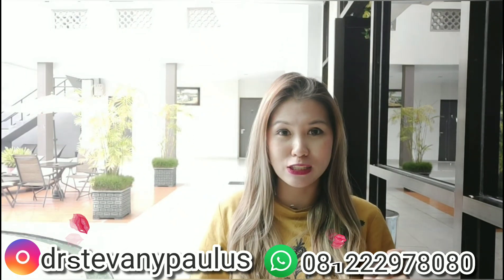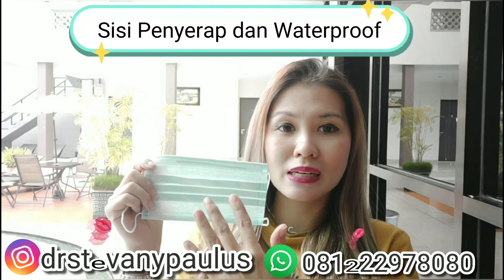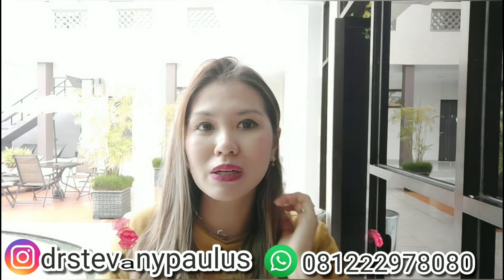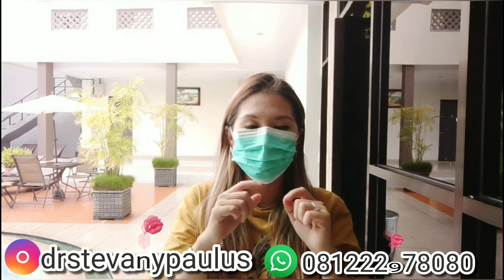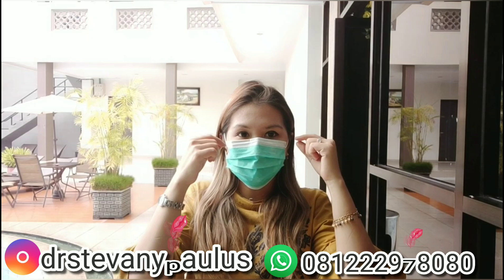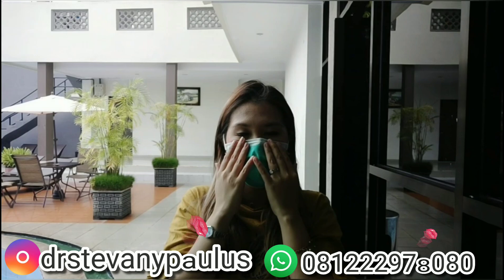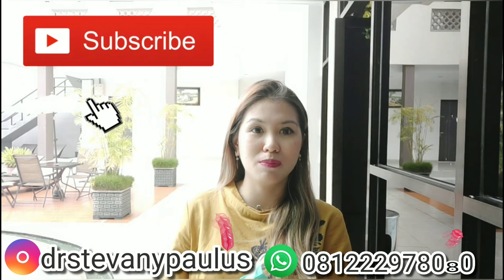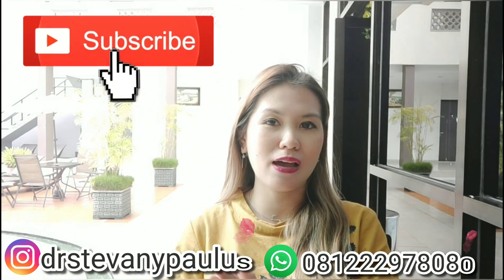CARA MEMAKAI dan MEMBUANG MASKER 1x PAKAI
Jangan lupa untuk dukungan chanel youtube saya

Komentar

Paling penting KLIK LONCENG jadi setiap saya upload video terbaru temen-temen bisa dapat notifikasinya
konsul lebih detail bisa klik kesini yah

Atau bisa ketik manual no wa 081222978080

☑ FB drStevany Paulus

☑ IG drStevany

☑ Youtube chanel drStevany

☑ Fanpage Hall

Terima kasih